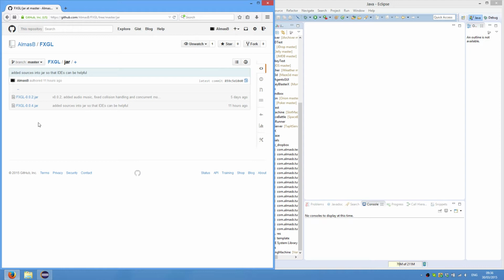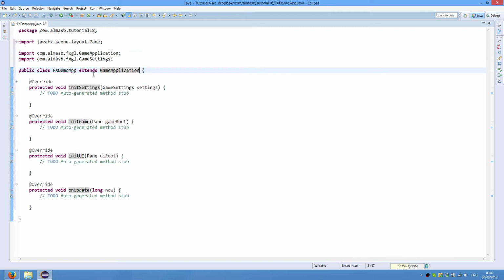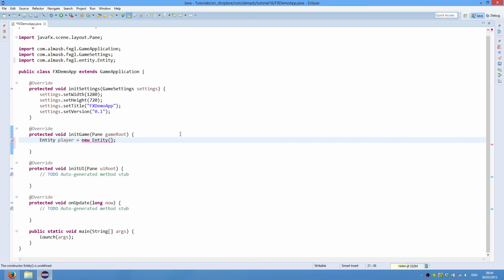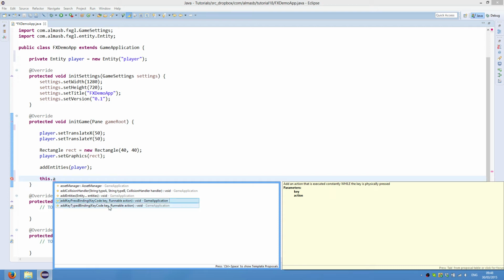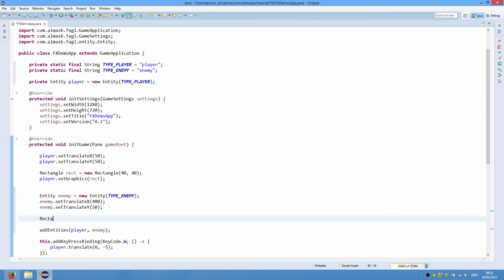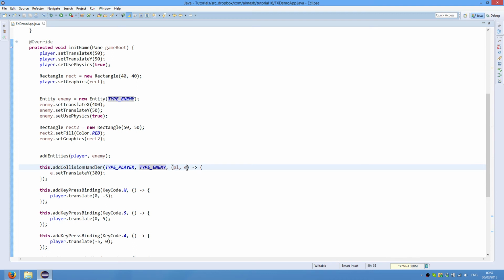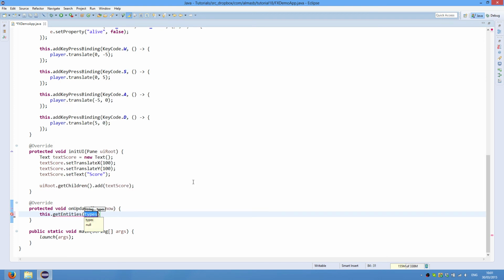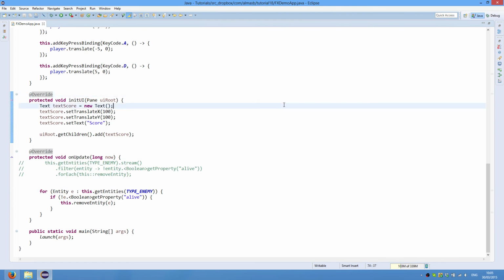JavaFX Game Tutorial 18 (FXGL Introduction)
In this tutorial we cover basics of FXGL (JavaFX Gaming Library). The link to FXGL
Let me know what features you'd like to see in future versions of FXGL